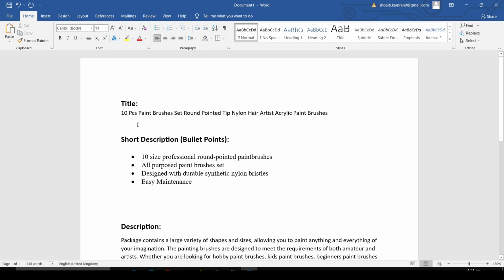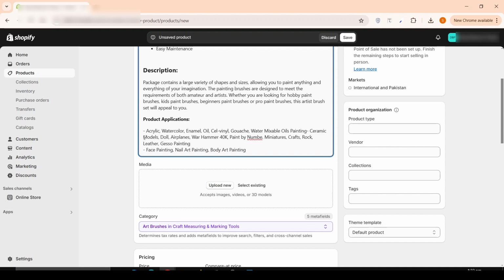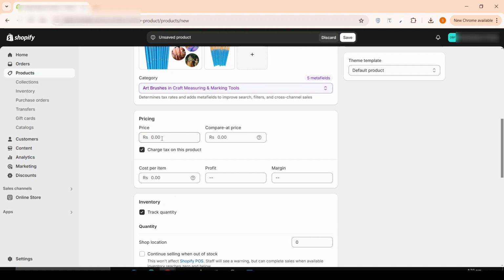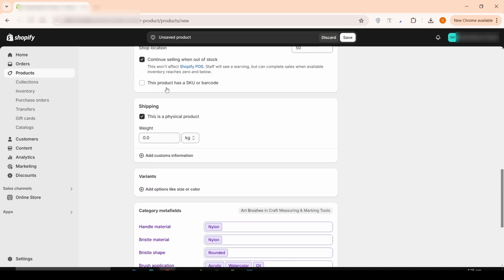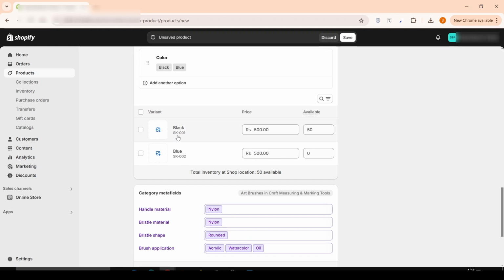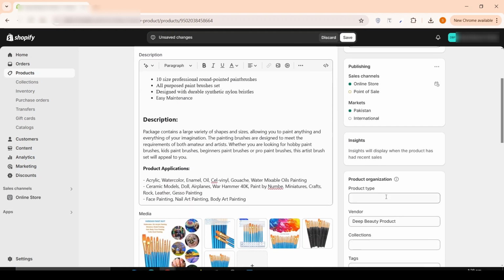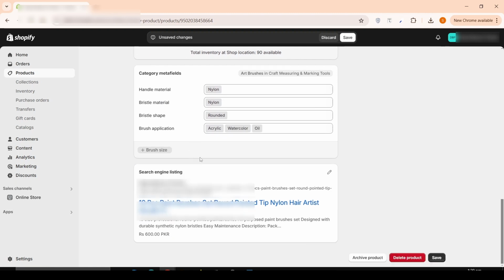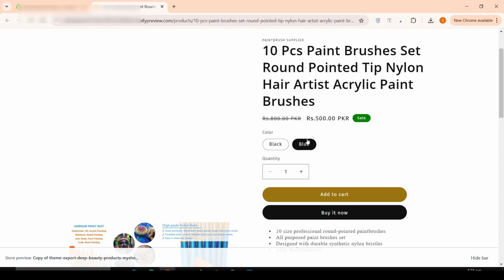HOW To ADD PRODUCTS to SHOPIFY in 2026 | EASY Step-By-Step Tutorial for BEGINNERS | Thats Soo Easy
Learn how to add products to your Shopify store step by step in this easy tutorial! Perfect for beginners, I’ll guide you through everything—from uploading images to setting prices and managing inventory. Start your Shopify store the right way and get your online business up and running fast. Watch now and master Shopify product setup in no time.